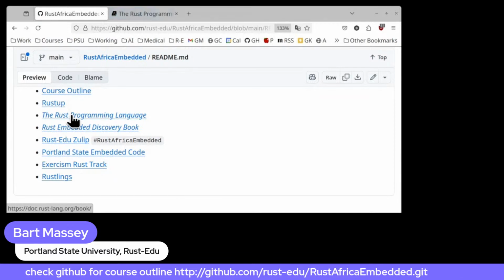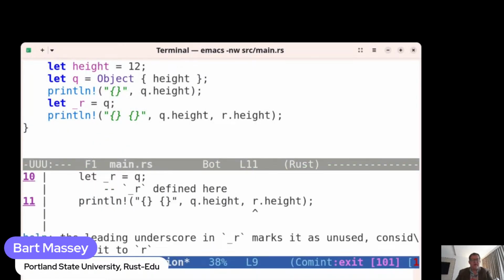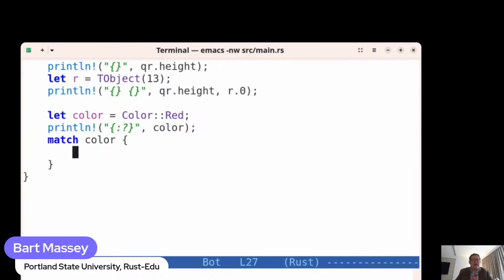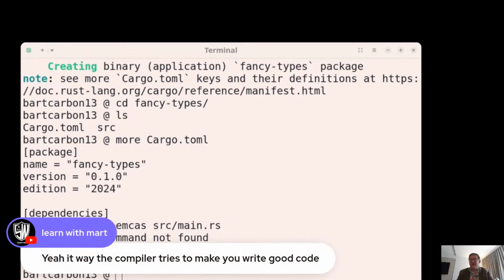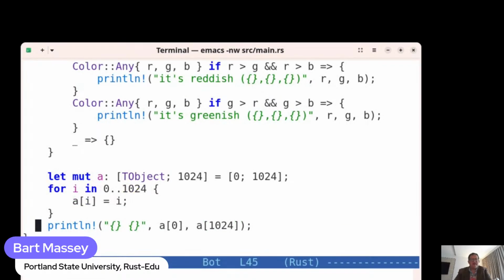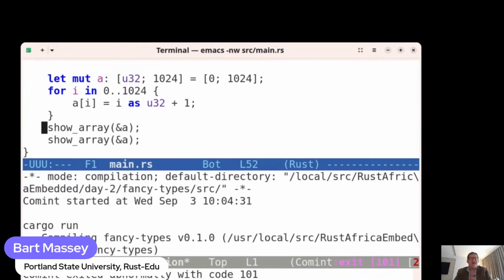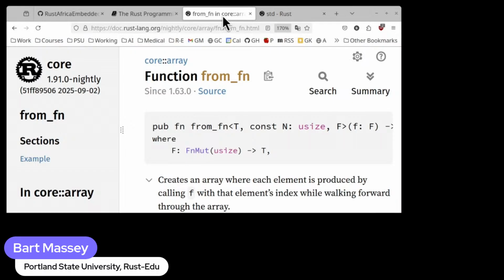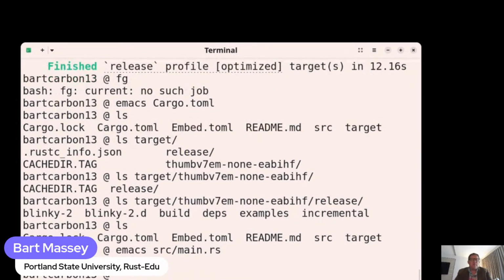DAY -2 EMBEDDED RUST WORKSHOP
day 2 Introducing our Embedded Rust Workshop with industry expert, Prof. Bart Massey!
Day 2